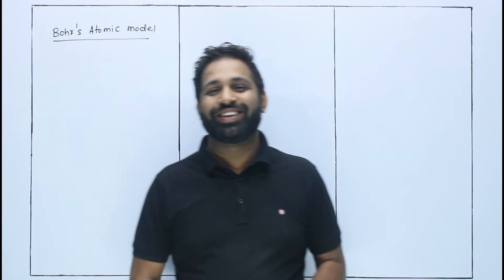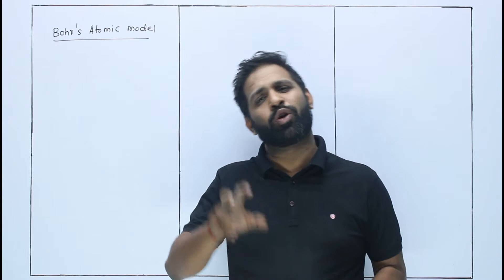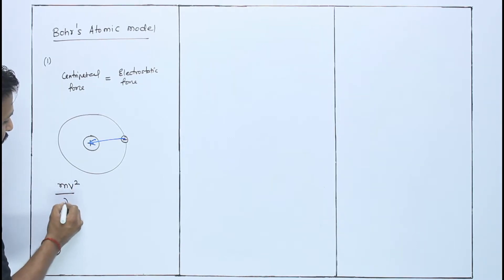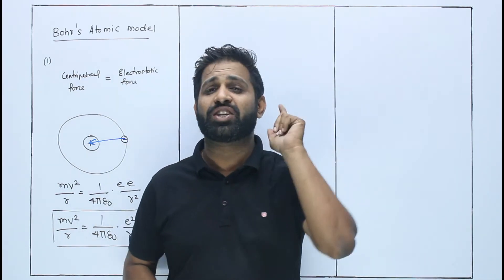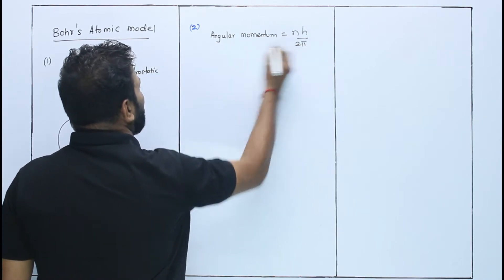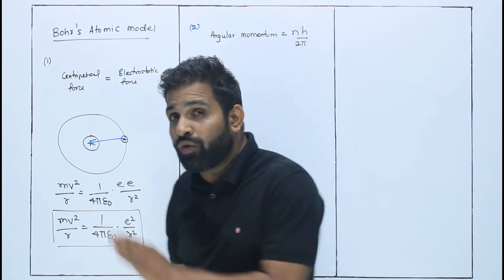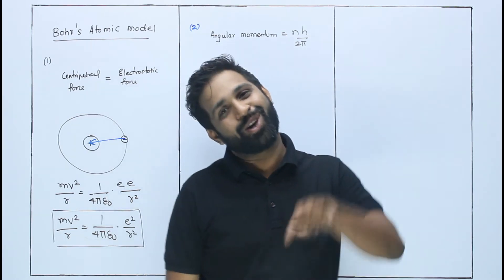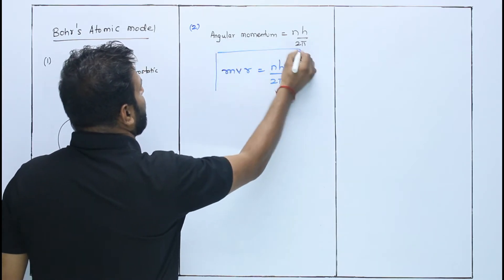1B Bohr's Postulate | Structure of Atoms and Nuclei | HSC Board | Preetam Patil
Welcome To Prime Physics in this lecture I am teaching you PHYSICS chapter| Structure of Atoms and Nuclei  | New Syllabus 2022 | Maharashtra State Board | HSC.

This is the  2nd  video of this chapter and we will be learning Structure of Atoms and Nuclei

State with the necessary equations, the Bohr's postulates related to the hydrogen
atom?

This is the lecture for Maharashtra Board Class 12th Science Students
These lectures are best for your Maharashtra Board MHT-CET exam preparation.

Class 12th Students Can Join Our Telegram group for Notes, Test papers, Quiz and you can solve your doubts.